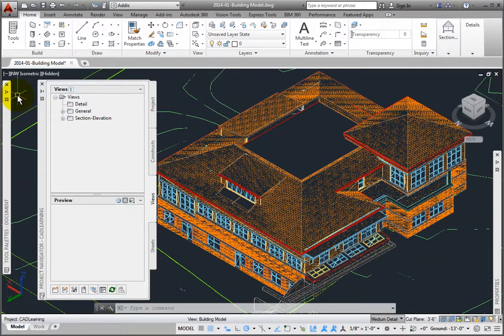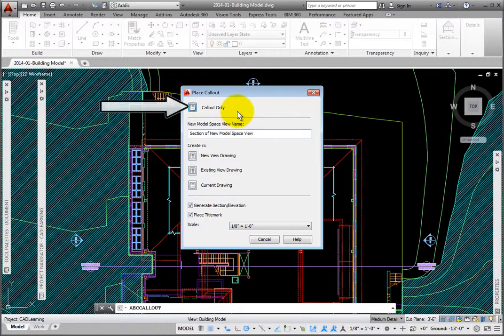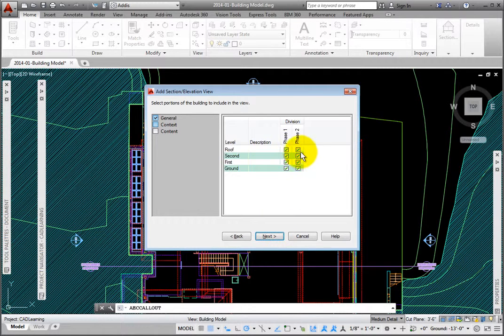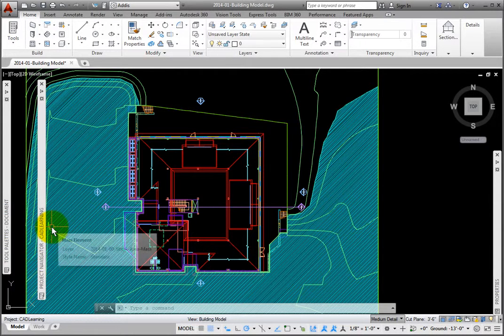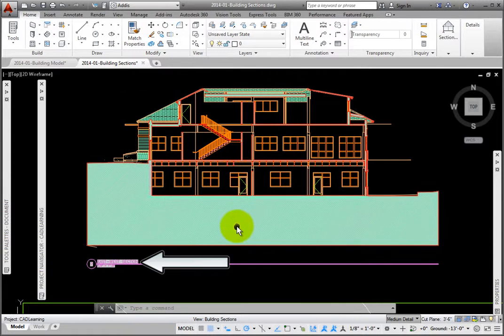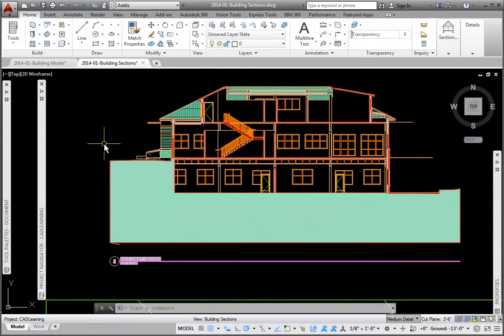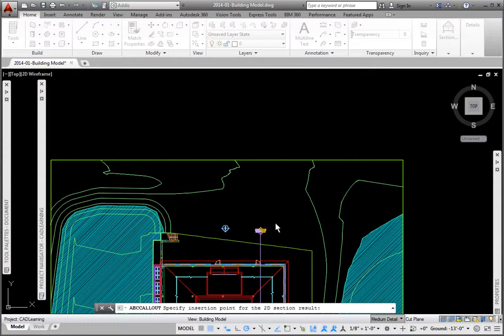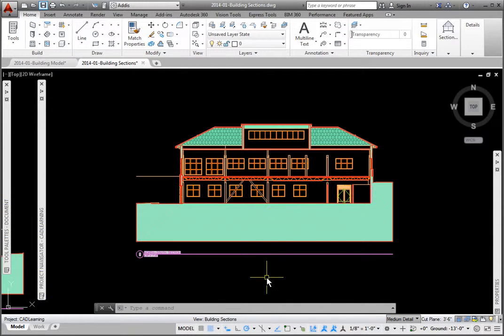Creating Section Views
Creating section views and adding callouts to create named modelspace views in AutoCAD Architecture 2015. .